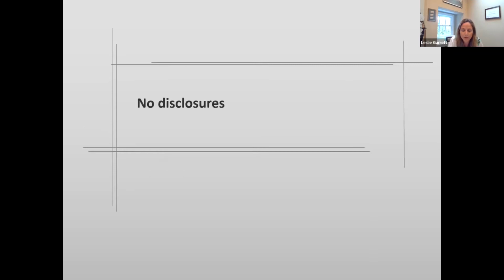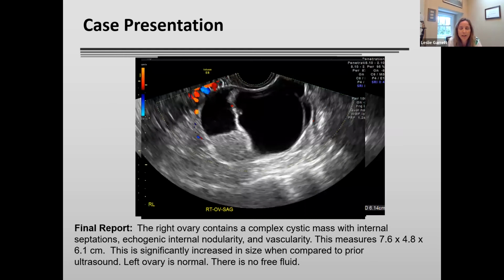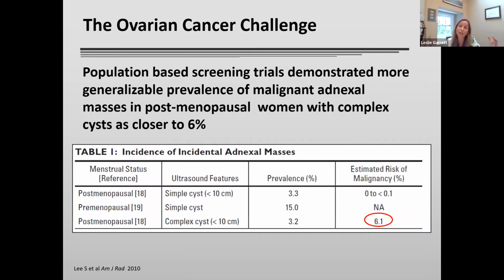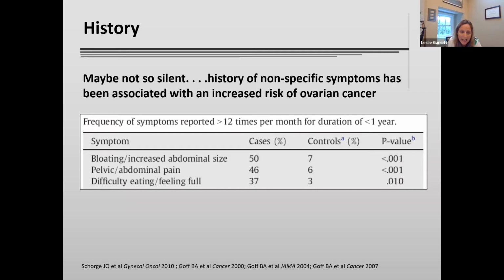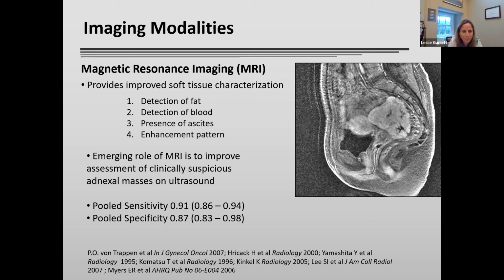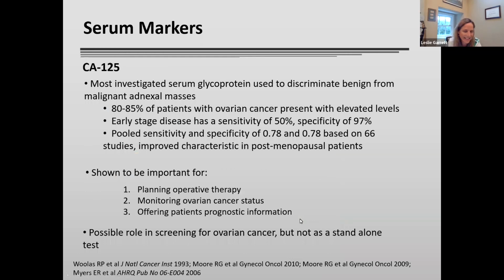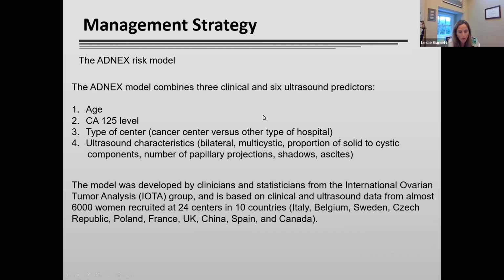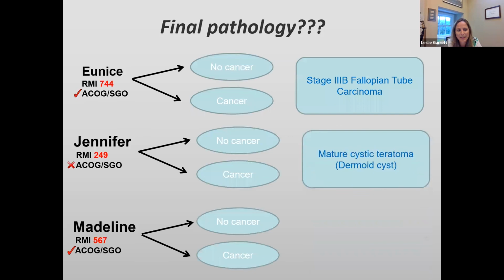Evaluation and Management of the Adnexal Mass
Leslie Garrett, MD, Division Director of Gynecologic Oncology at BIDMC, discusses the strengths and limitations of the modalities available to characterize an adnexal mass.